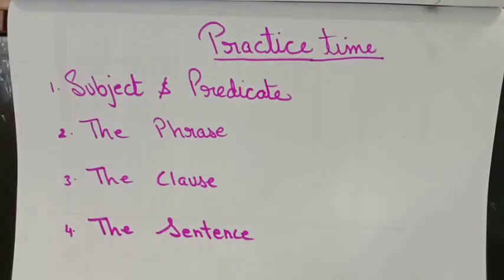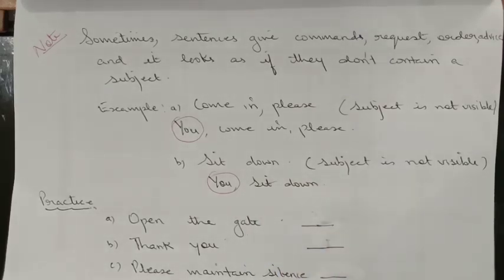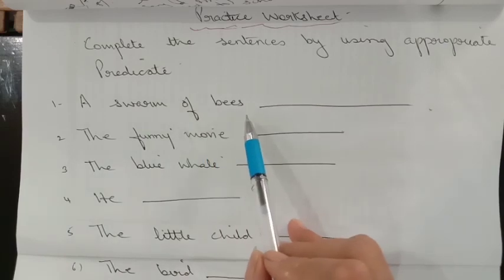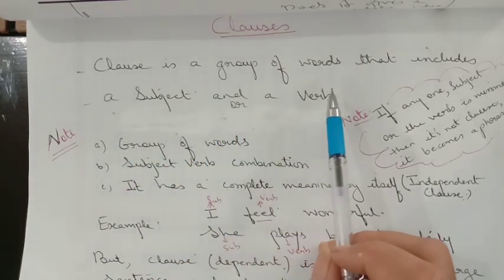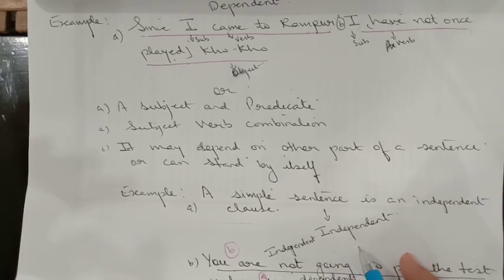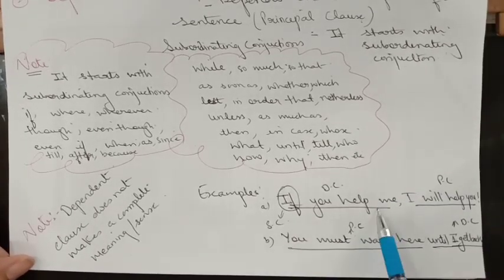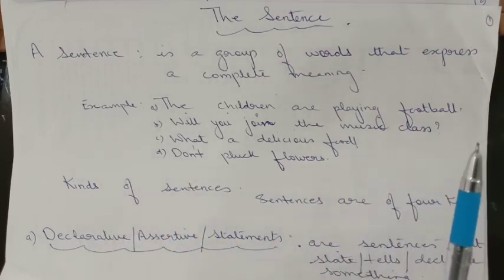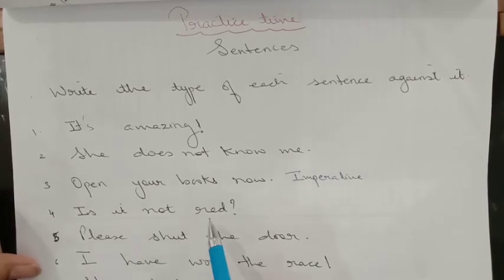QUICK REVISION : SUBJECT AND PREDICATE, THE PHRASE, THE CLAUSE AND THE SENTENCE